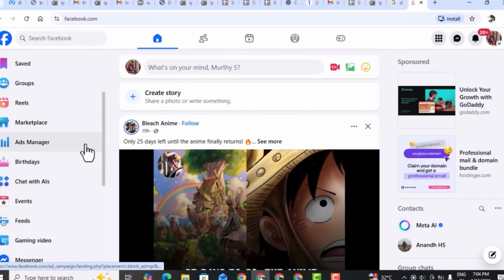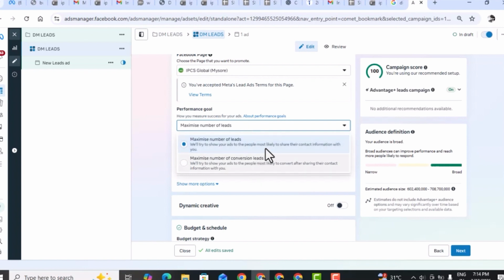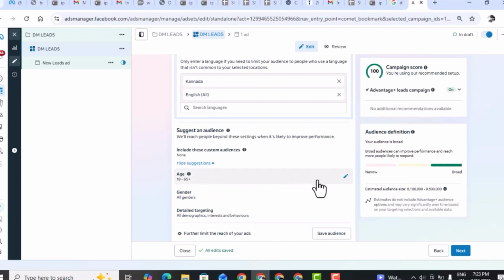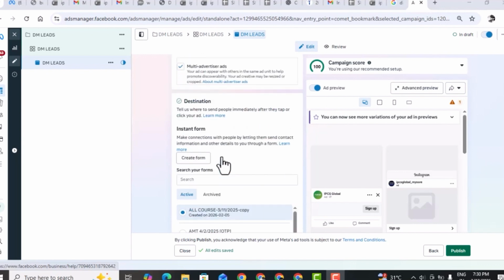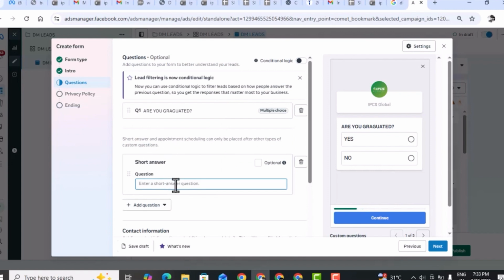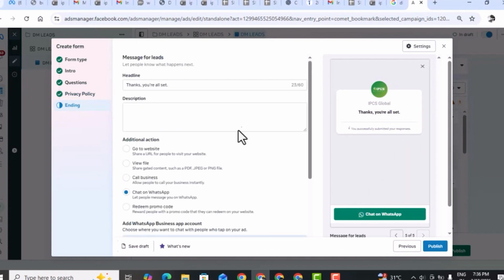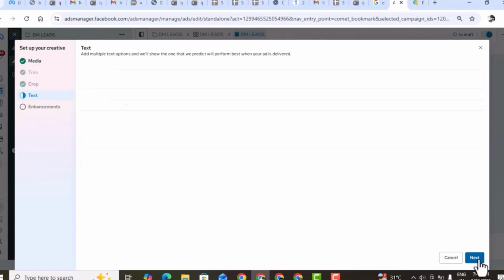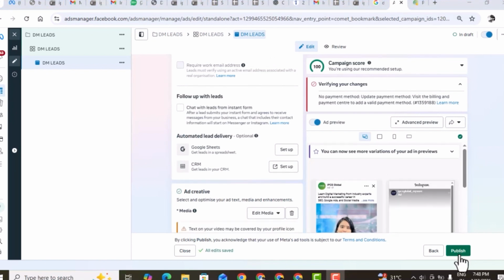Meta Lead Ads Tutorial for Beginners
Want to generate more leads using Meta Ads? This complete tutorial will show you how to create high-converting lead campaigns using Facebook & Instagram Ads Manager,  perfect for beginners and marketers.